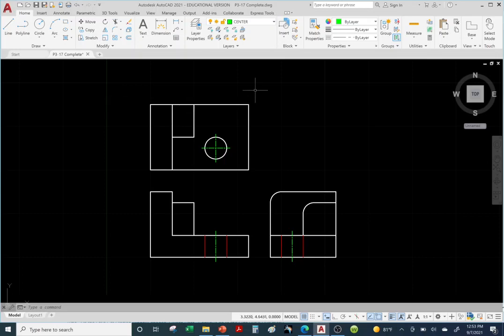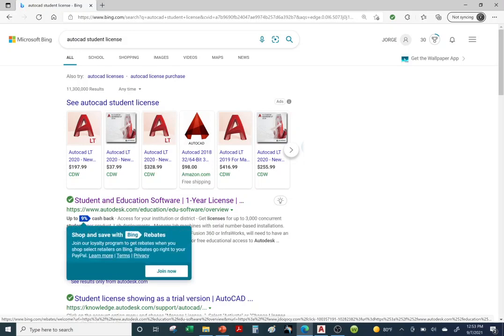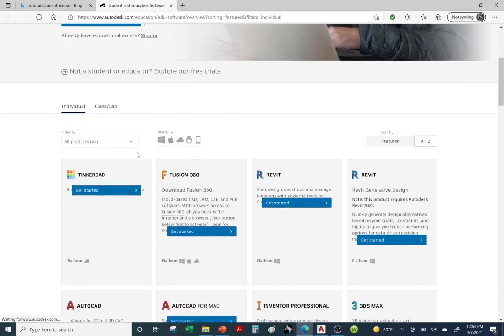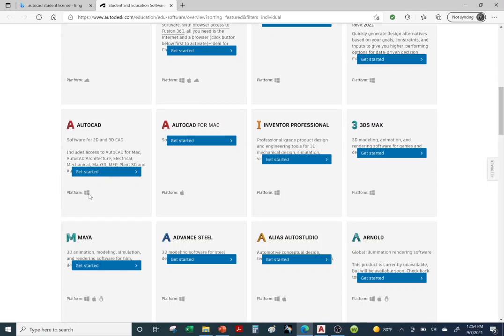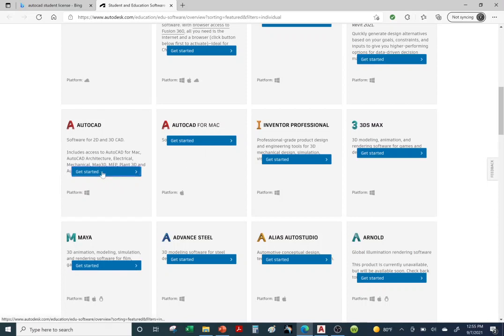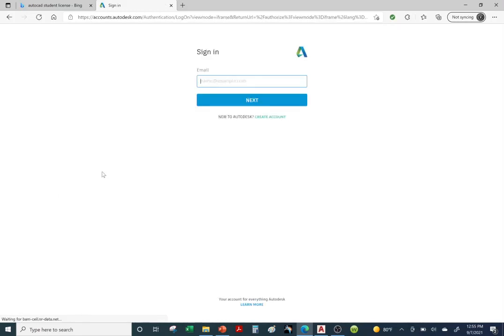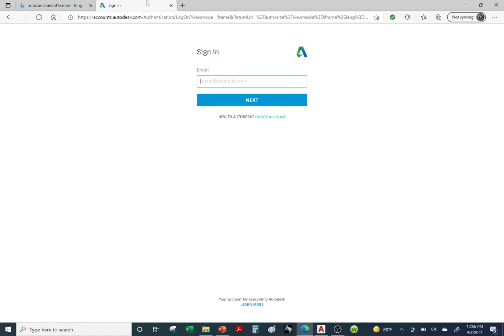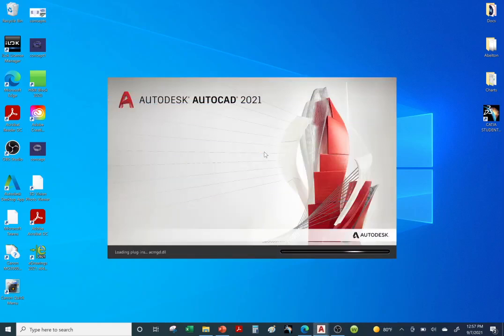AutoCAD Student License